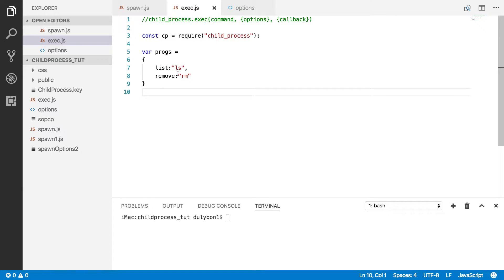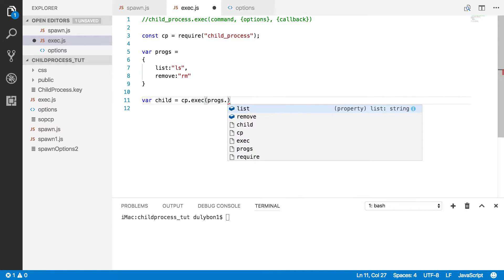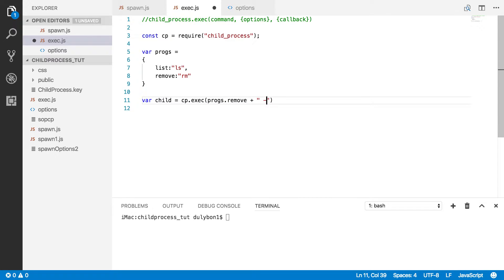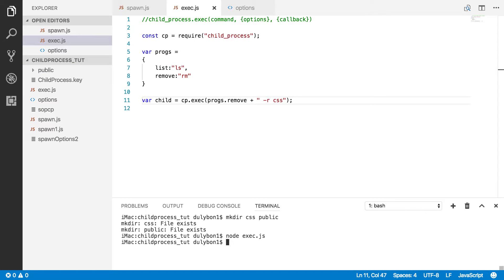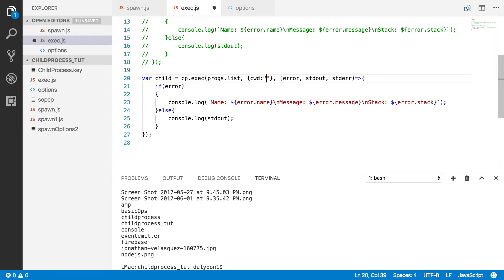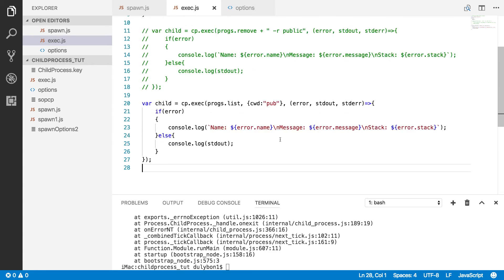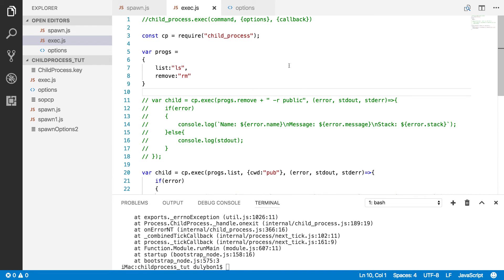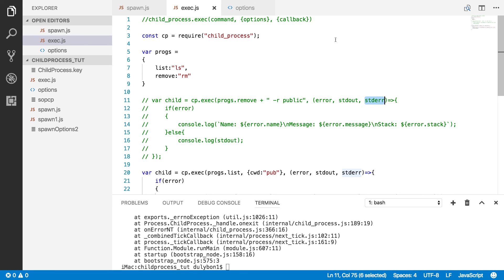NodeJS Child_Process: Create new Process with child_process.exec()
In this video, we use the child_process.exec() function in different ways to create child processes in nodejs